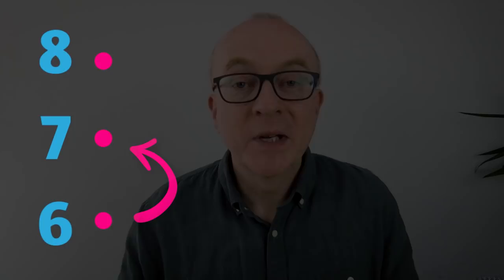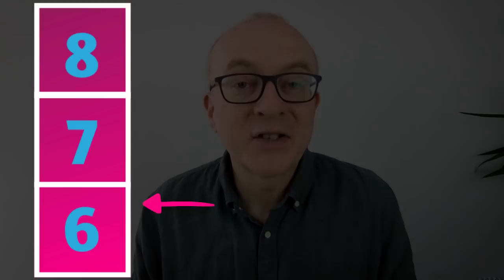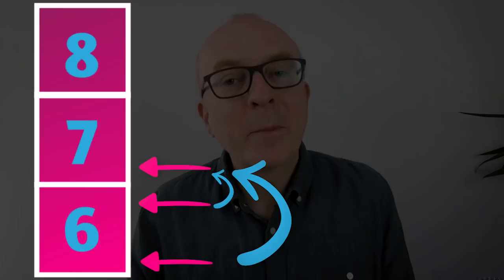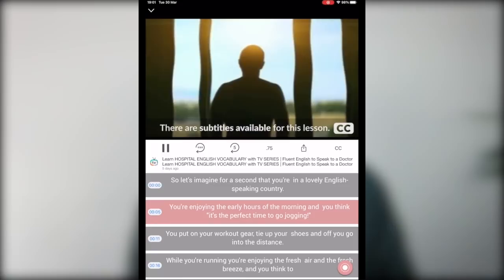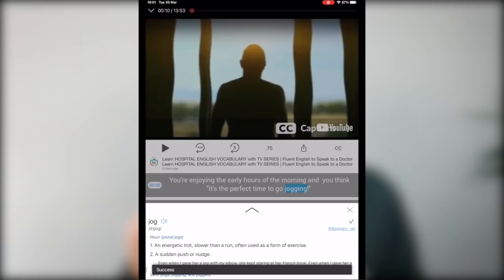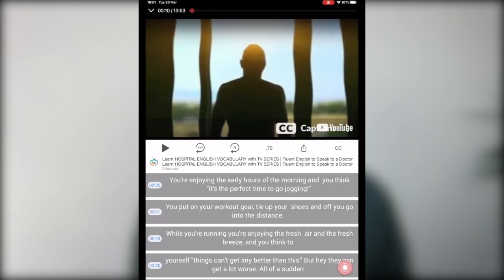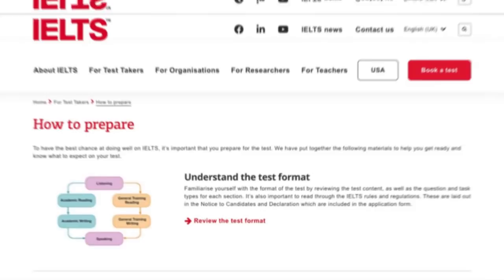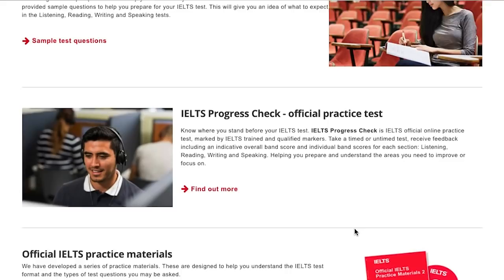IELTS Speaking from 6 to 7: Why you are stuck at Band 6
After 48 hours, we will choose 3 Lucky winners who will get the Web Browser Add-on for free (worth $15)

Hello! listen, why are so many students stuck at band 6 or a band 6.5 and how you can finally get your band 7?

Topics covered in this video:

00:00:00 Welcome
00:01:14 What is Band 6?
00:04:45 Getting unstuck (bottom level of Band 6)
00:05:39 The right tools
00:08:49 The right study method
00:11:49 Improve your fluency - The Fridge Technique
00:13:40 Widen your vocabulary
00:16:30 Getting unstuck (top level of Band 6)
00:19:38 Free prizes

Practice speaking English with italki (I will give you ＄10 towards your first lesson):

Keep practicing
Be patient
and improve!

Keith